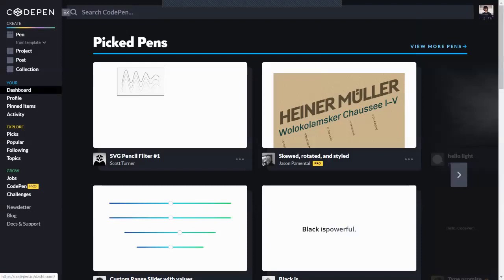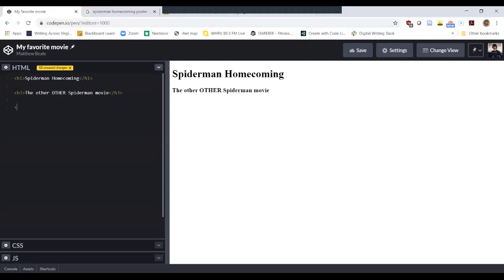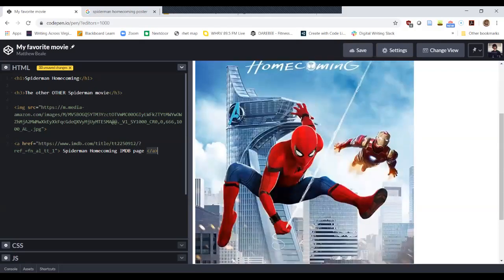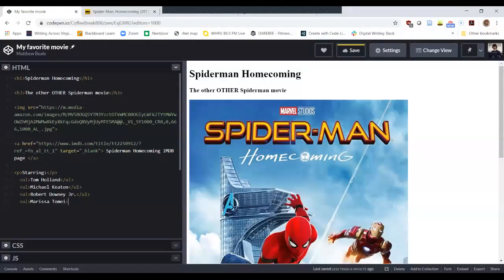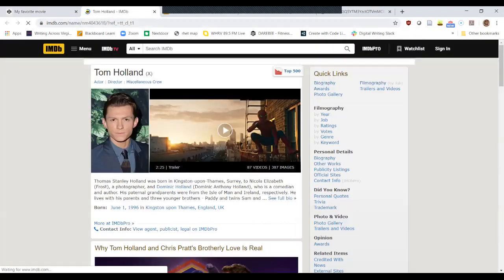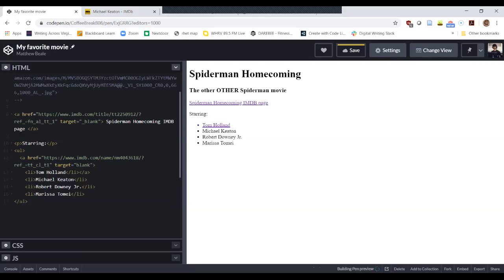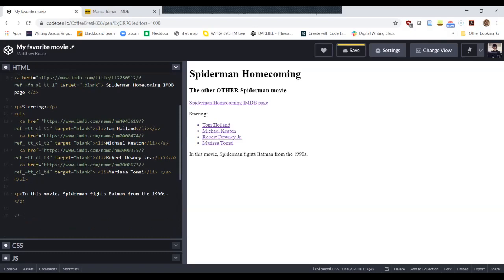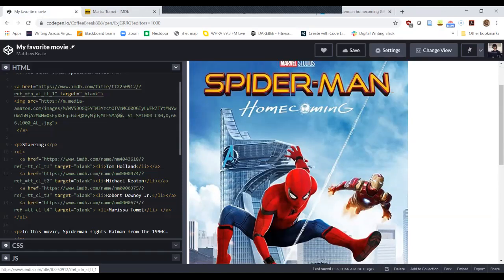Web page model assignment video 1 (of 2)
Sorry about the mouse cursor not showing up. :(